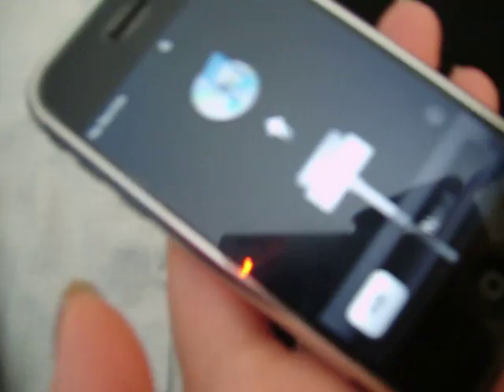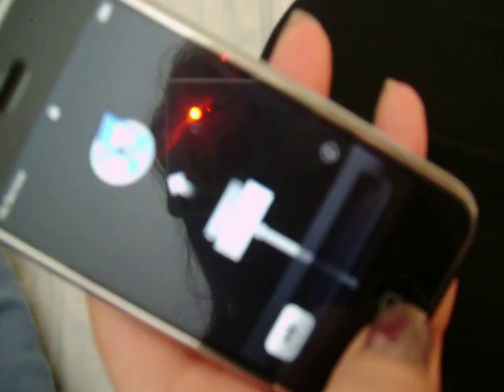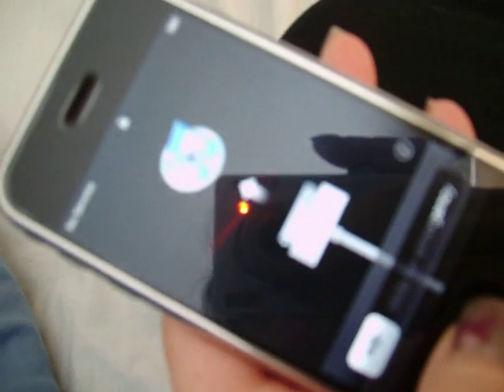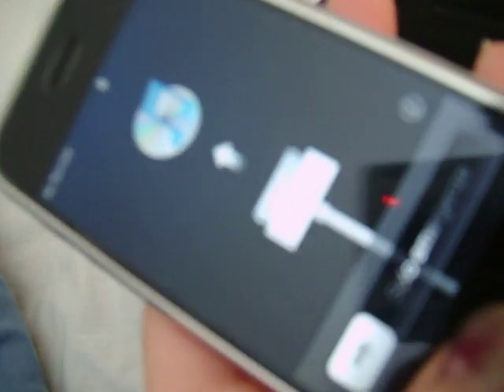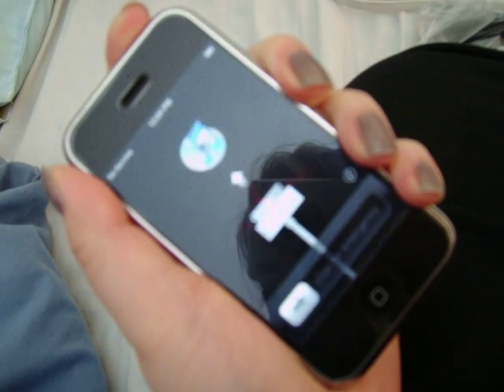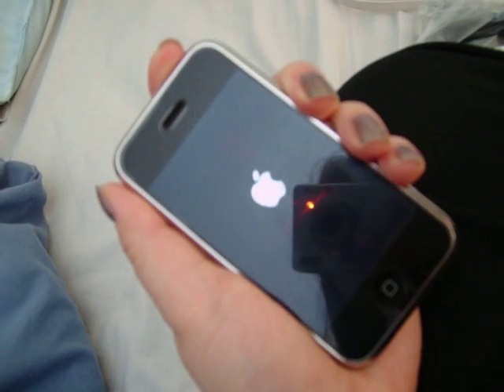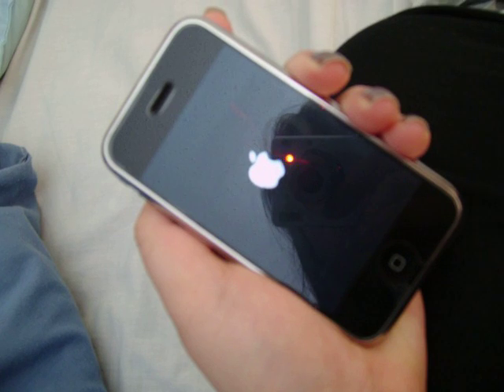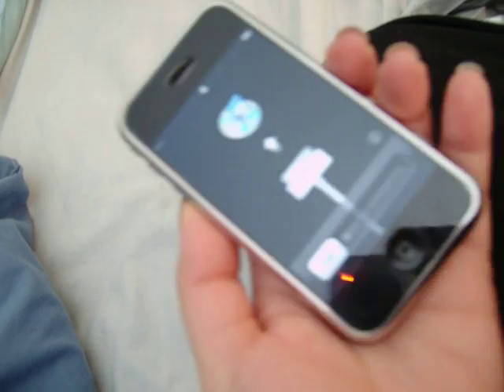iPhone Problems!!! Help!!!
i need help. i have an unlocked iPhone. A friend told me to Restore it back to the old version which should appear once i plug it onto iTunes...so there was only an option that said "Restore and Update" as one button so I took my chances and did it...somebody help meeeeeee

Update: My iPhone has officially been fixed for a while now. Just took alot of Google sites til I found the right one =D I'll leave this video running simply because I am pretty sure there are some others out there who's going through this and hopefully this video helps with the help of everyone's comments.

Toodlessssss...